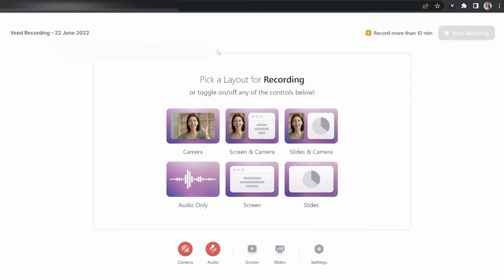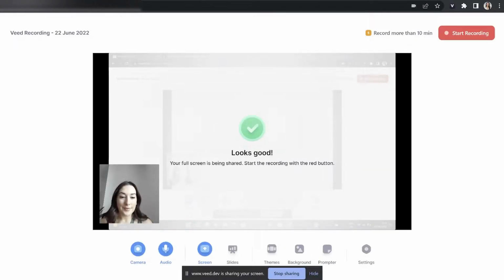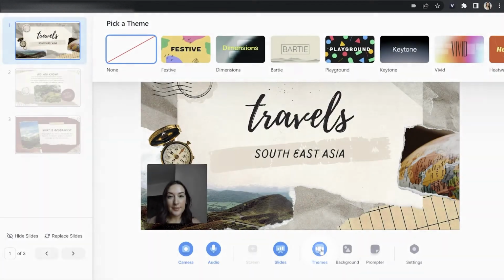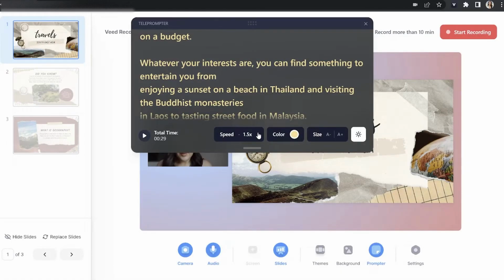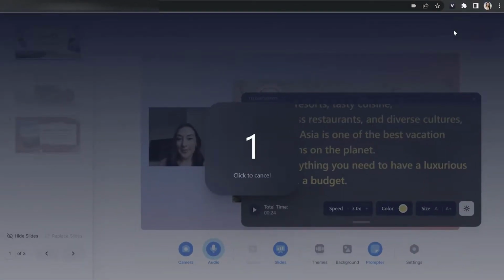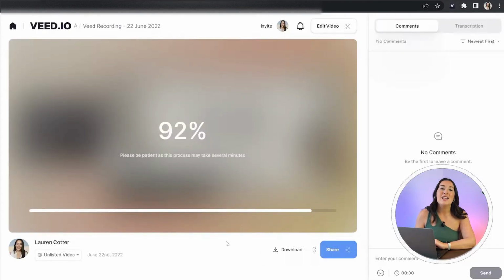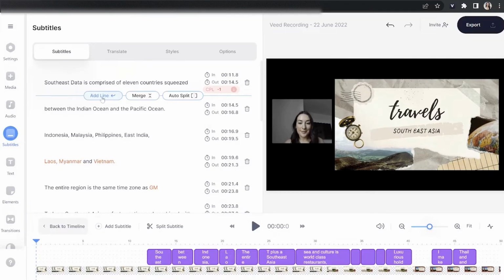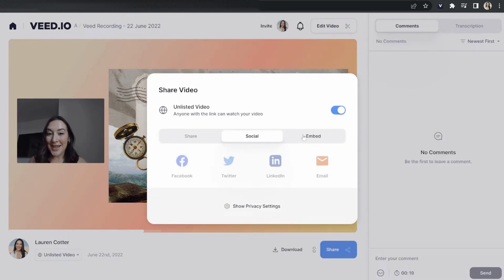How to Screen Record on Windows | FAST & EASY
In this video I'm going to show you how to screen record on windows and not only that, you can also add slides on screen, a theme to your presentation, change your background and last but not least it has a built in teleprompter! No more memorising pages of your presentation.

It's the perfect tool for screen recording!

Along with being an online screen recorder, it's also an online editor, so you can personalise your presentations by adding subtitles, animated text, stickers, stock footage and even back ground music!

Everything you need built into one, just click the link above to get started!

HOW TO SCREEN RECORD ON WINDOWS TUTORIAL
0:00 - Intro
0:20 - Choose your Screen Recorder Settings
0:38 - How to use VEEDs Screen Record Tools
1:03 - How to Screen Record on Windows
1:25 - How to Export your Screen Record on Windows
1:50 - Outro

⭐ Get access to more features with VEED’s Pro plan:
✅  Longer videos
✅  Custom fonts

Lauren & VEED.IO